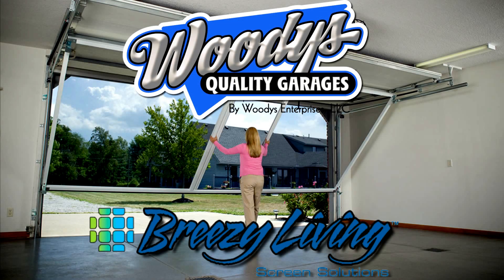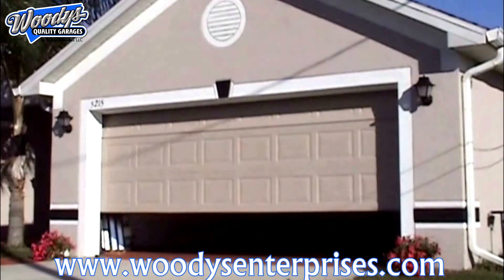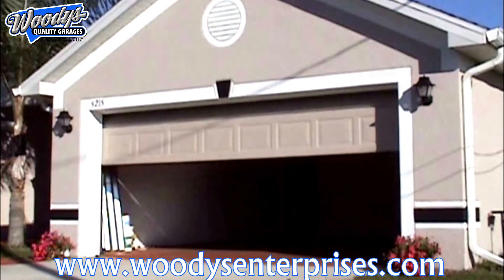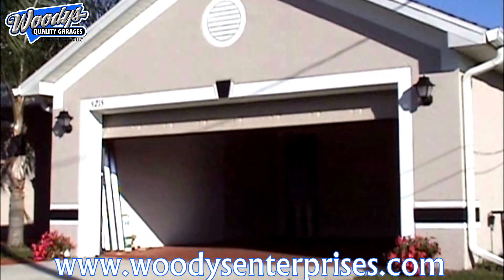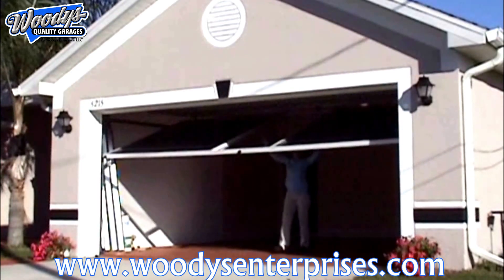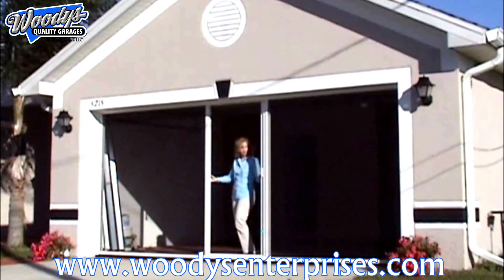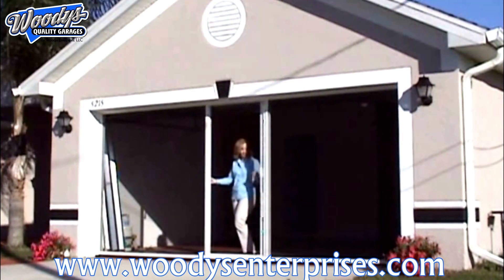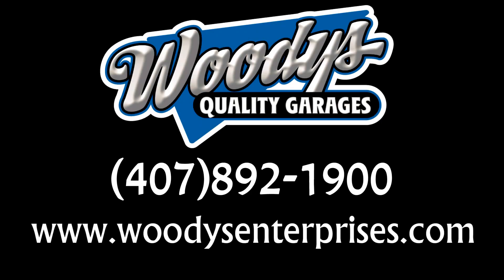Breezy Living Retractable Garage Screen Door System Video Demonstration by Woodys Enterprises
Introducing the Breezy Living Garage Screen Door System by Woodys Enterprises, the latest in garage and home improvement! This is a video demonstration of easy garage screen door operation.

The Breezy Living garage screen door completely revolutionizes the garage screen door industry! The screen installs cleanly and works in conjunction with your existing garage door set up. The Breezy Living garage screen allows for 100% usage of the garage door opening, unlike other products that require you to commit to a conversion of your valuable garage space. Our retractable garage screen operates with no floor tracks, so you don't have to clean them out when they get debris in them. The materials we use are 100% safe and sturdy. These screens are affordable and can be installed in the very same visit as an appointment is made, installation typically takes no more than 2 hours. Because the Breezy Living garage screen door system is spring-loaded, there is no need to worry about electrical wires or remotes, as it uses no electricity and will not increase your power bill. Built into the screen frame is a retractable door, which allows for easy access of the garage or car port space without having to put the entire screen up. The garage screen door is virtually out of view when in the up position, and the screen is easy to repair if an accident happens. Privacy mesh is also available if you value your privacy, but would like to take advantage of the outside air. Screen frames come in both white and bronze. Unlike many other garage screen door systems, Breezy Living's solution is accepted by most Home Owners' Associations for its simplicity, safety, and elegance.

This garage screen door solution will completely revolutionize the space in your garage forever!  Now you can keep annoying pests and leaves out, while allowing the breeze to blow in. You now have the ability to convert your garage space into a movie room, football room, car repair space, pet zone, play or hang out area, man cave, party room, home gym, smoking den, or billiards room - the possibilities are endless!

Product Highlights:
-Works in conjunction with your already installed garage door!
-Lightweight & spring-loaded for easy operation
-Affordable solution to installing a garage screen
-Stores & operates entirely in the interior of the garage cavity
-Virtually out of sight when up
-Same visit installation
-Green: NO ELECTRICITY and 90% of materials used are recyclable
-Approved for installation in most Home Owners Associations unlike other garage screen door products
-Privacy mesh available
-Retractable roll-up passage door allows homeowner to enter and exit the garage without having to put the entire screen door up unlike other roll-up, electric, or retractable garage screens
-Professional, licensed, and knowledgeable installation

Not in Central Florida? to find an authorized dealer nearest you!

Is your garage too unorganized to take advantage of the Breezy Living Garage Screen Door System?  Ask about our revolutionary garage storage racks to help you create space to organize your garage safely!